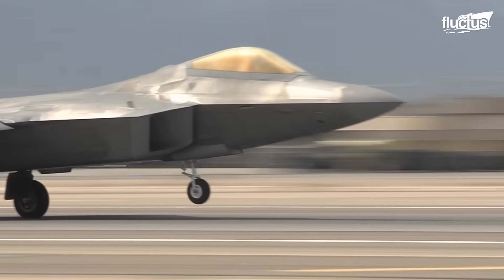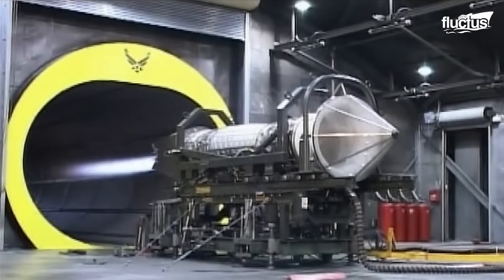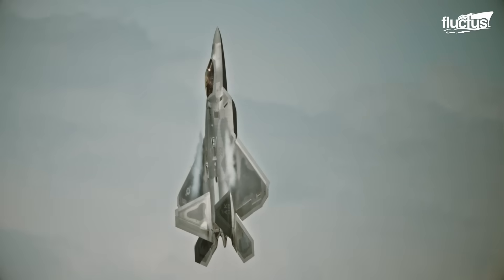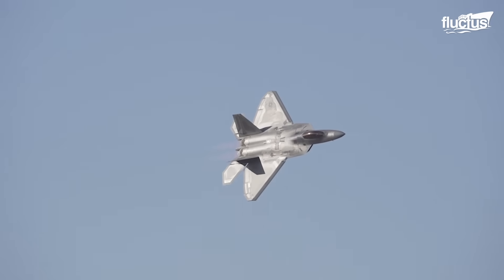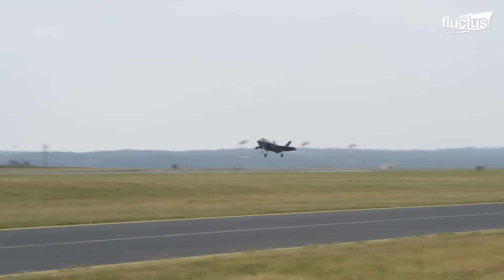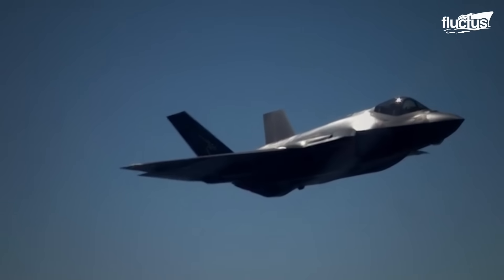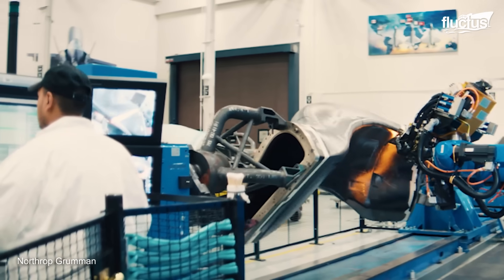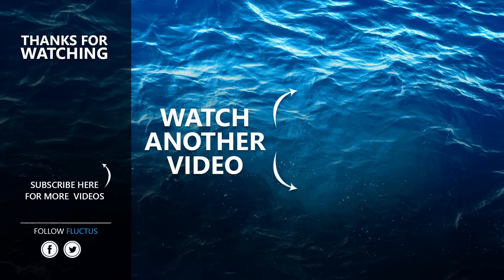US Testing the Super Advanced F-22 Fighter Jet to Its Extreme Limits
Welcome back to the Fluctus Channel for an overview of the extraordinary technology and capabilities of the incredible F-22 Fighter Jet.